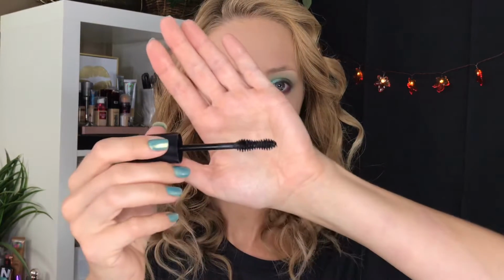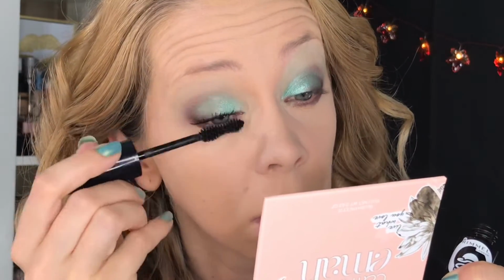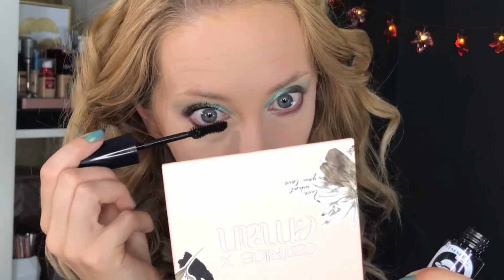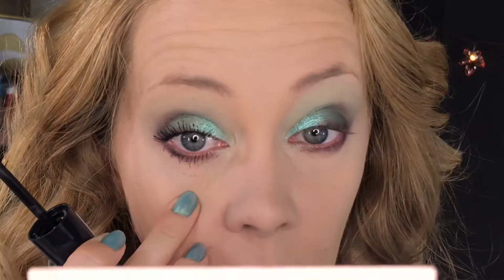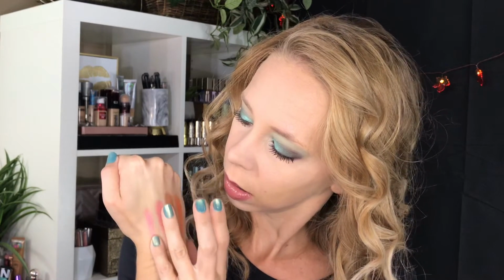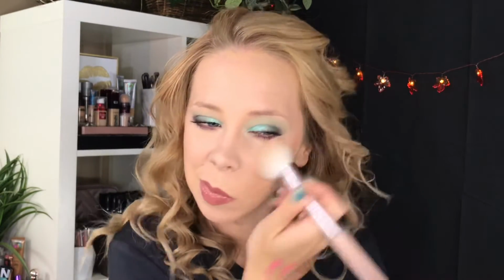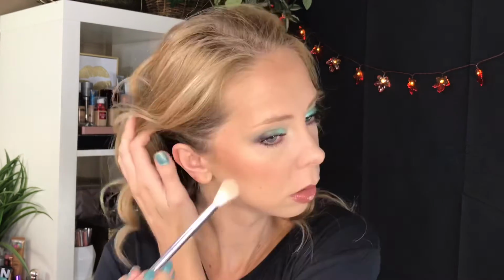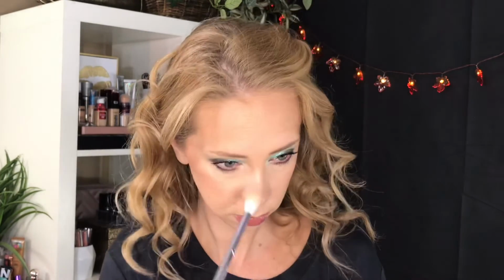New To Me: Catrice, Covergirl, Essence, Rimmel & Kevyn Aucoin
Products Mentioned:
Catrice X Eman Cheeky palette
Covergirl truBLEND Super Stunner Hyper Glow Highlighter
Essence plumping nudes lip gloss
Rimmel retro glam mascara
Kevyn Aucoin fleshtone lip liner

What I'm wearing:
Prep:      Roc moisturizer
Primer:  unknown
Foundation:    unknown
Concealer:     unknown
Powder:   unknown
Contour/bronzer:   Catrice X Eman cheeky palette  & L'Oreal lumi bronzeit bronzer in light
Blush:     Catrice X Eman cheeky palette
Highlight:   Covergirl truBLEND Super Stunner Hyper Glow Highlight
Brows:      unknown
Setting Mist:     Rimmel stay matte priming spray
Eyes:   rimmel retro glam mascara, bh cosmetics x daisy marquez
Lips:    Kevyn Aucoin fleshtone lip liner in medium, Essence plumping nudes lip gloss (4)
Nails:    Sally Hansen 141 tropic relief & H&M prismatic primrose polish
Hair:  n/a
Top:   unknown
Earrings:   n/a
Necklace: n/a